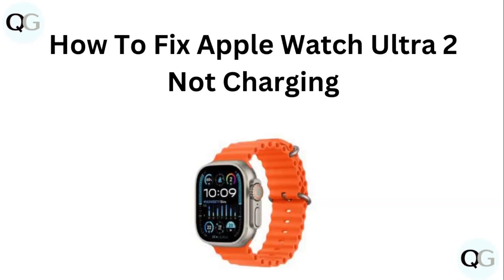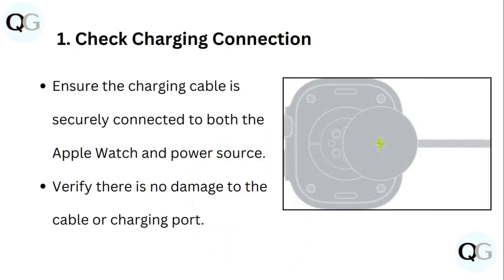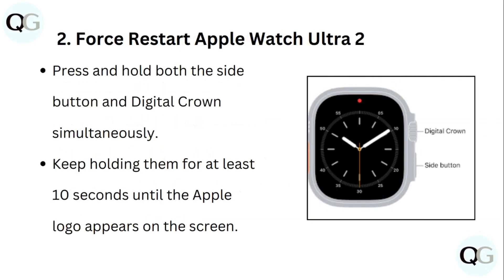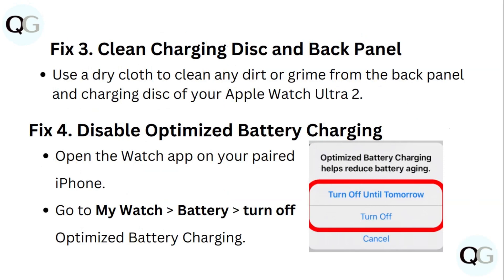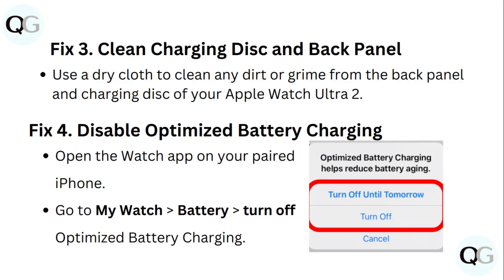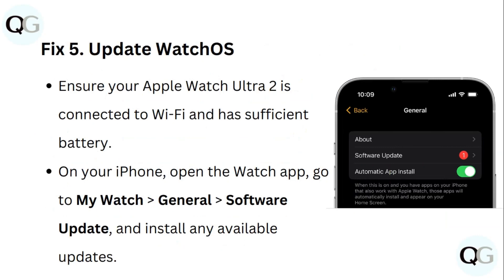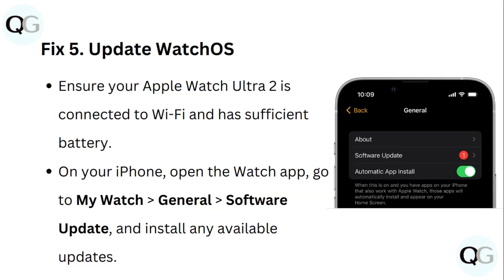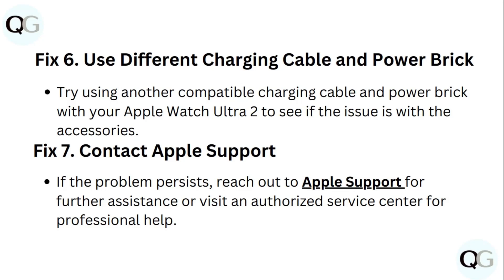How To Fix Apple Watch Ultra 2 Not Charging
If you're facing issues with your Apple Watch Ultra 2 not charging, troubleshooting steps can help resolve the issue. Check the charging cable, ensure proper connection, clean the charging port, and try restarting your device. If problems persist, contacting Apple Support may provide further assistance to ensure uninterrupted usage of your device.

0:19 - Fix 1 - Check Charging Connection
0:32 - Fix 2 - Force Restart
0:47 - Fix 3 - Clean Charger
0:57 - Fix 4 - Disable Optimized Charging
1:11 - Fix 5 - Update Watch OS
1:30 - Fix 6 - Use Different Charging Cable and Brick